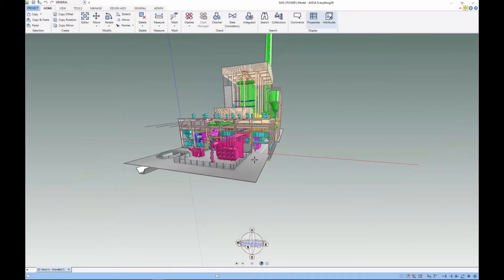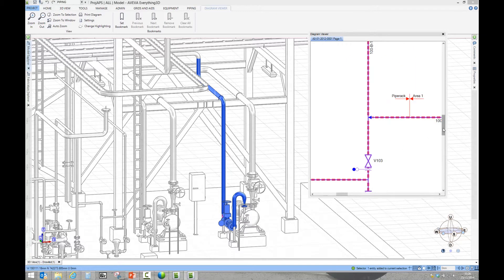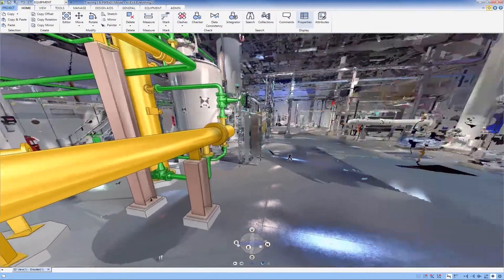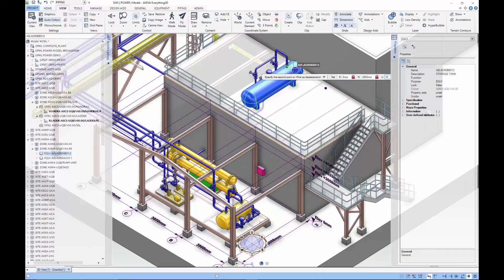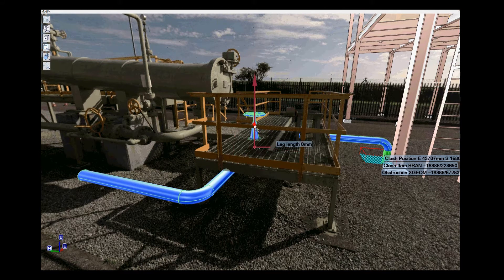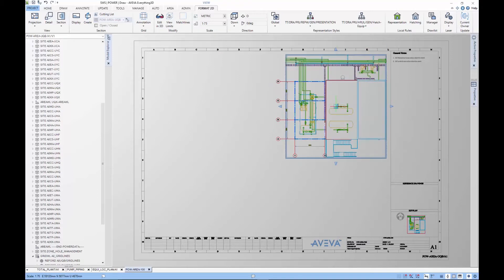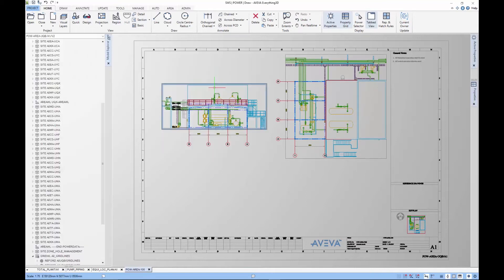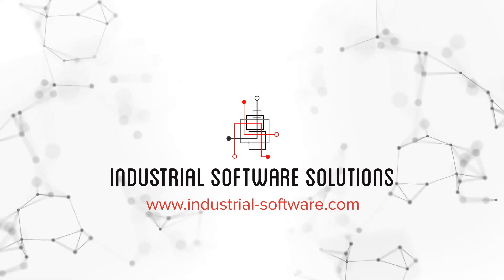AVEVA E3D Design Introduction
AVEVA E3D Design combines the latest 3-dimensional graphics and user interface technologies with state-of-the-art data management. Deliver your projects more quickly, by eliminating errors and rework, and collaborate more effectively with teams within your business and with your partners.